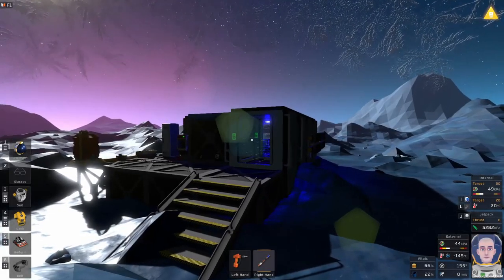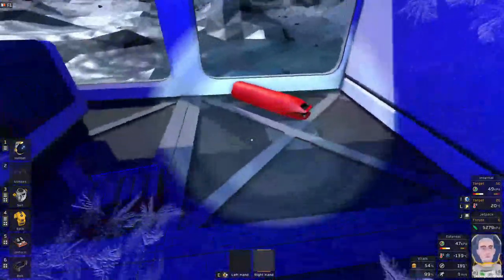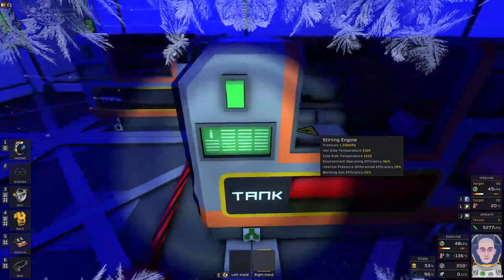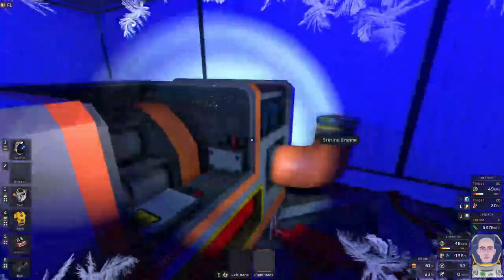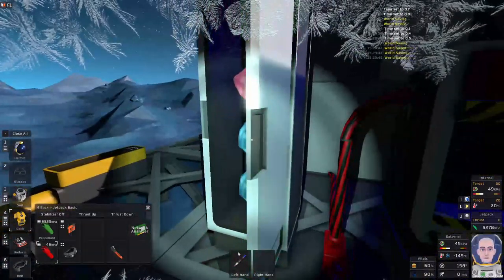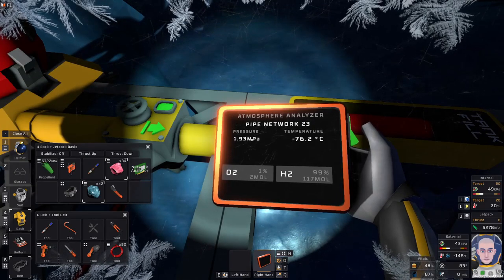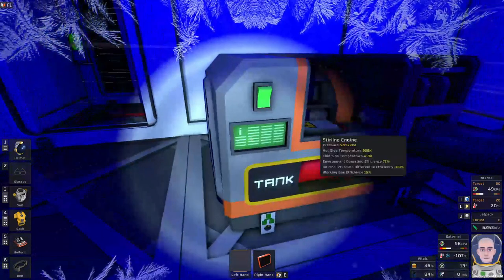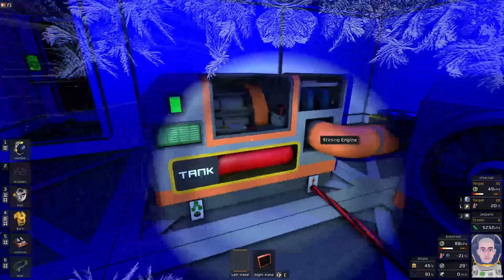Stirling Engine - Stationeers: Introduction and basic setup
More Power to you Update is here!
Here's a quick vid to show how to set a up the new stirling engine to generate power from all that excess heat you have lying around.